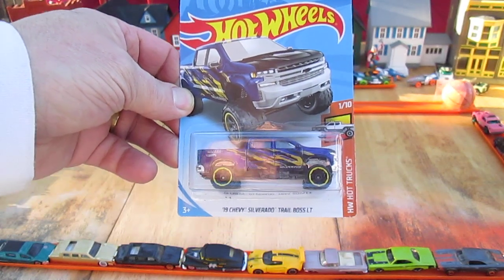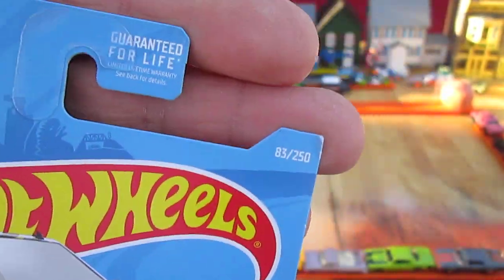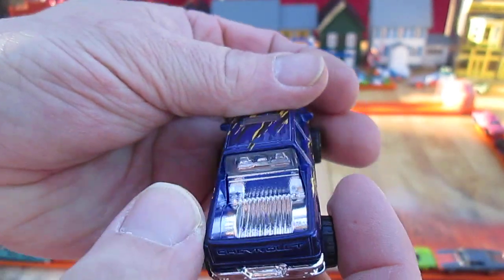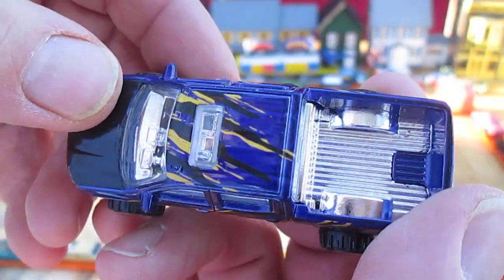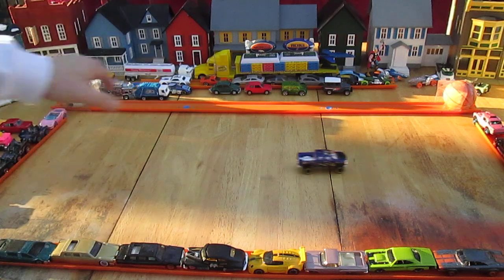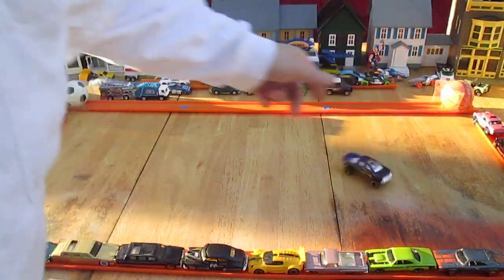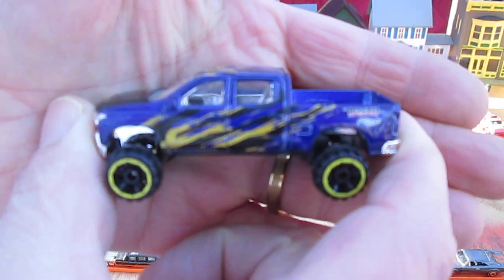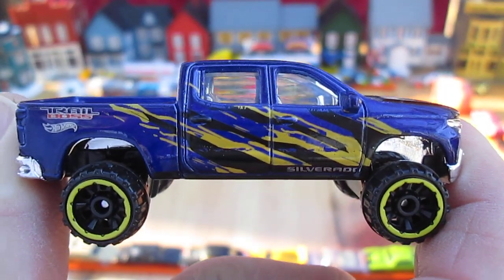'19 Chevy Silverado Trail Boss LT Hot Wheels Toy Unboxing and Review Blue 2019 4x4 Chevrolet Pickup